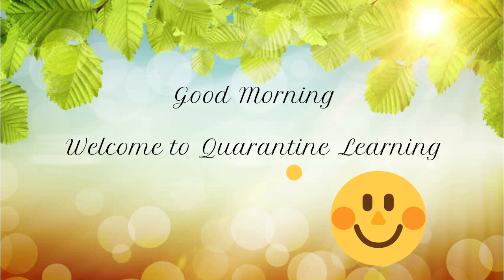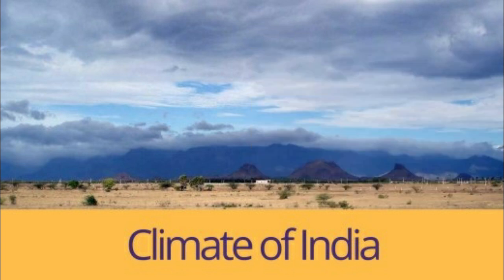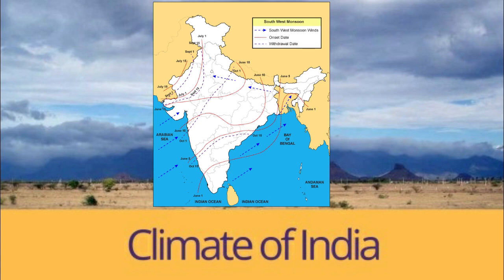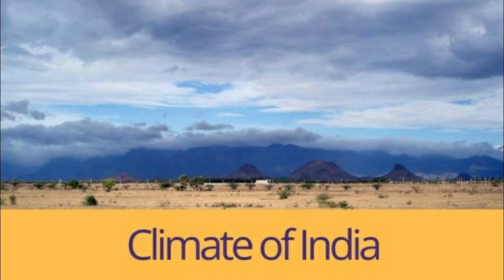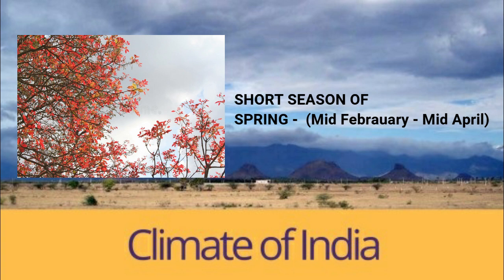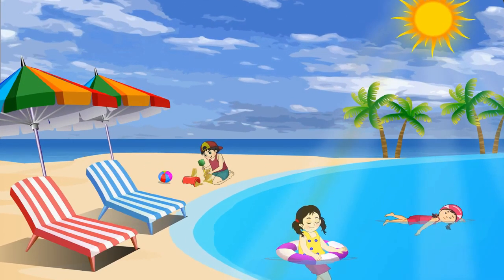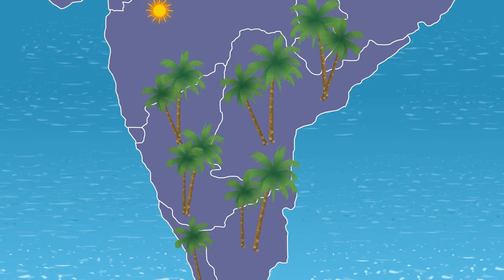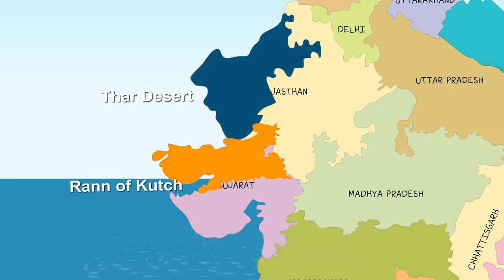Climate of India by Mrs.Savita Poojary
This Video has been specially edited for quarantine learning as per the request by Mrs. Savita Poojary, she is a primary school teacher and keen to help students learn from home. The sources would be school textbooks and available videos on Youtube.